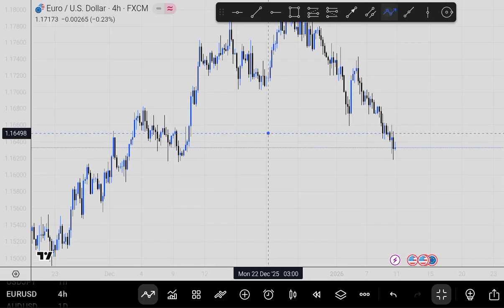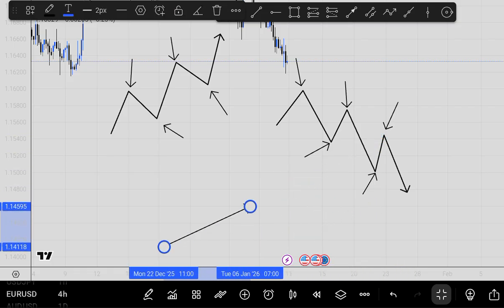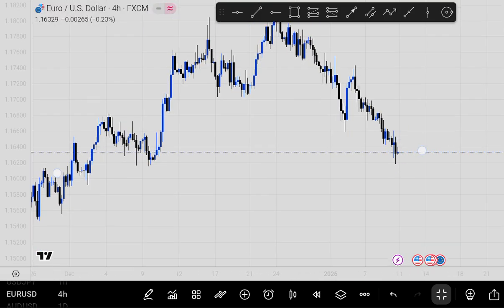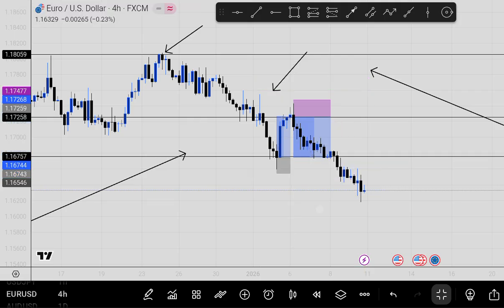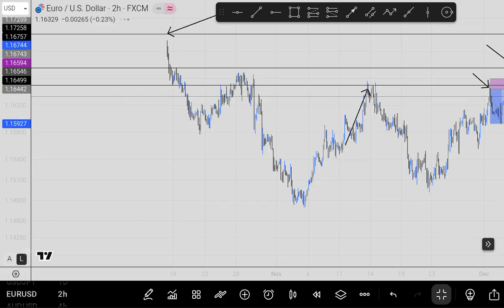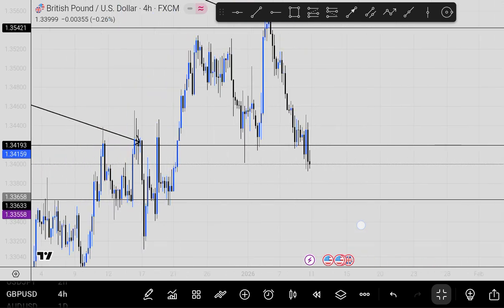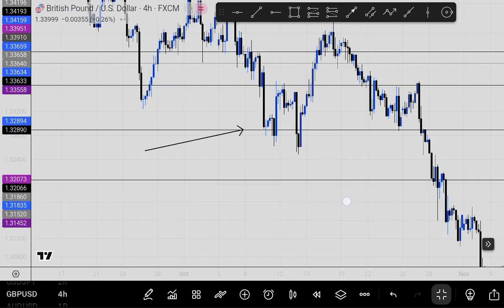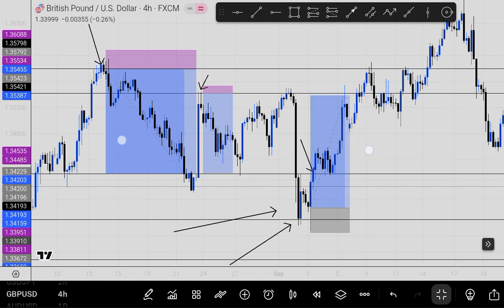Advanced Msnr strategy ( The power of support and resistance)